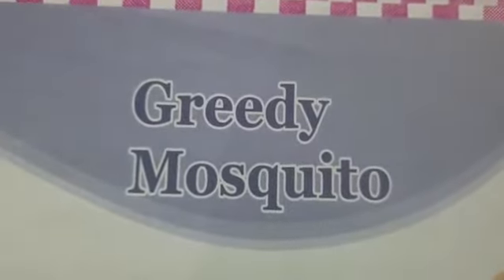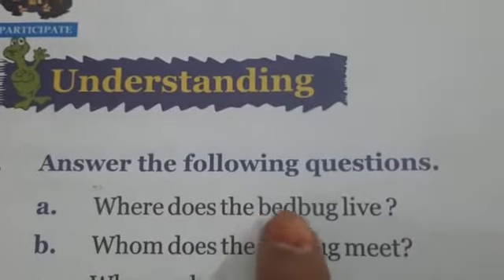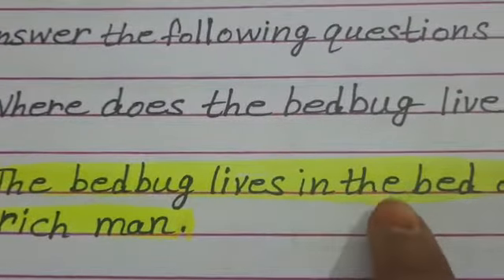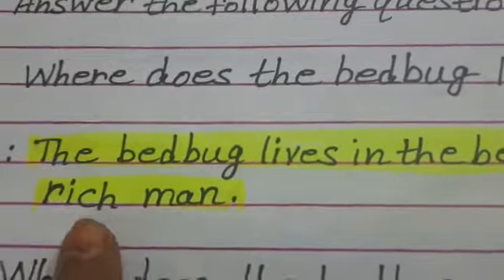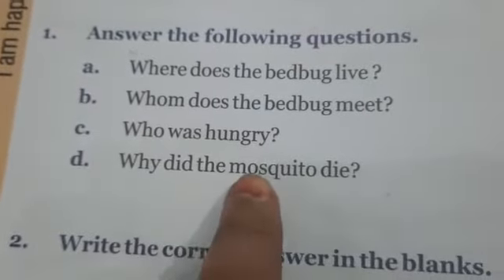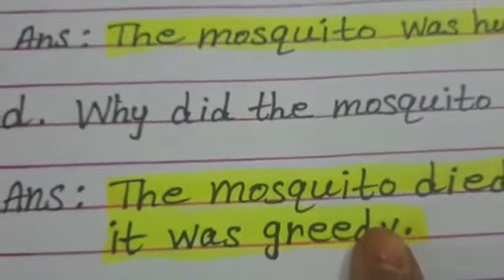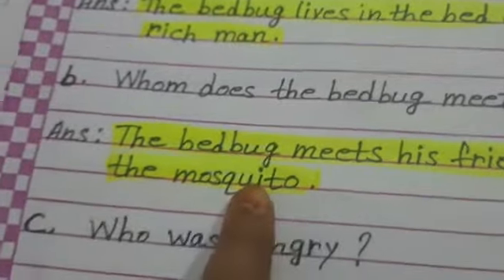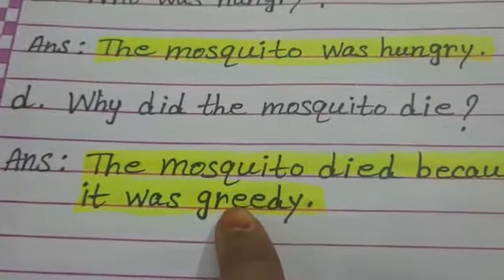CLASS I LITERATURE GREEDY MOSQUITO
ILMA ENGLISH MEDIUM SCHOOL, BARUIPUR . CLASS I ENGLISH CLASS